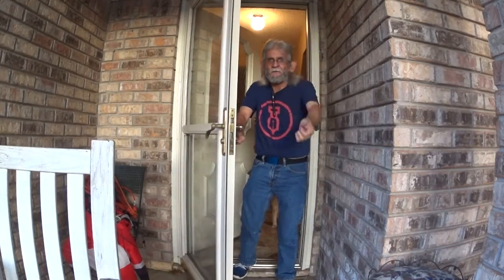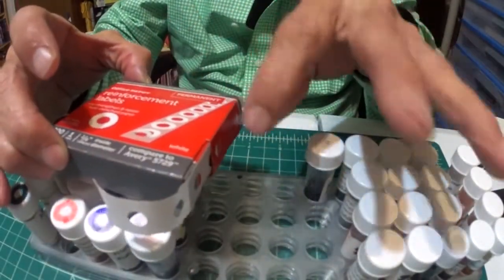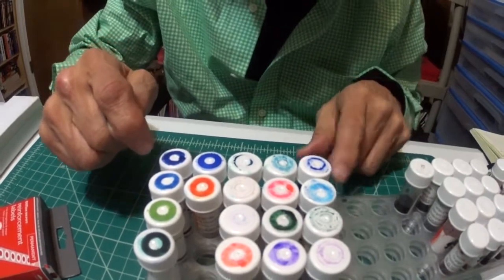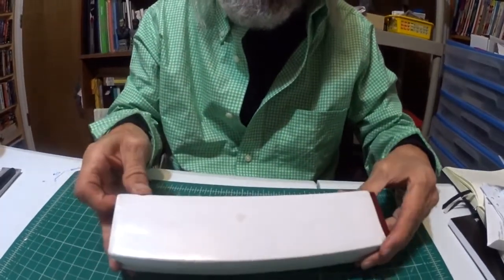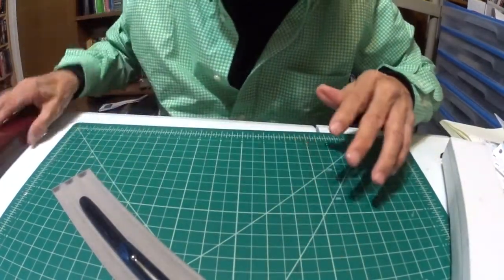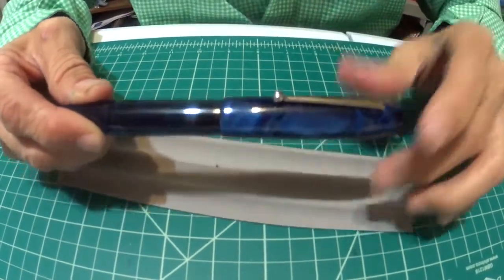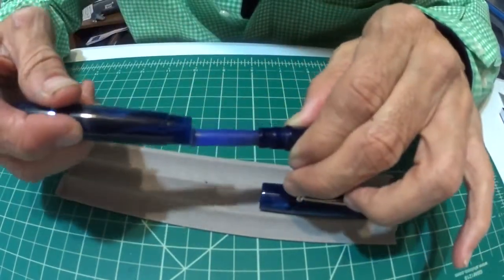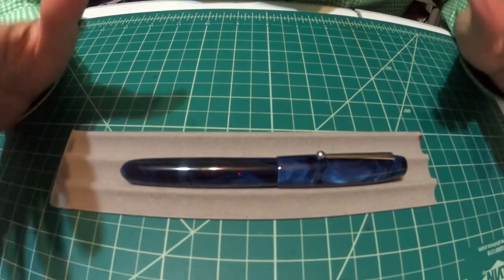Episode 341 Edison Collier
If you're looking for a high end pen that's not going to break the bank, but you want a pen that not only looks great, but writes great, the Edison Collier Blue Steel delivers an excellent writing experience.  The nib is a 1.5 and Bryan Edison does extremely well to insure that his pens are made correctly.  This would be an oversized pen, which I love.  The colors of the pen are amazing and each pen is unique.  They have a character of their own.  They cost $149, which is not a bad price for a pen of this quality.  You can also upgrade to an 18k gold nib; I believe they are $175.  They're well worth the money.  My whole purpose is trying to give you the inside of what I feel a fountain pen deserves.  I give this pen high praise and I plan on buying a few more.  Bryan Edison is a name you can trust.  It's a quality made pen and $149 is a lot of money, but when you think about it, for a pen of this quality, it's well worth it.  You get what you pay for.  This pen has all the bells and whistles.  I wish I had one of these pens - I love this pen.  I just can't afford it right now, but this is one pen I absolutely wish I had in my collection.  Right now I'm investing money into lower end affordable pens so I can try to educate the newbies and people who are interested in fountain pens.  Now remember, a lot of these pens won't have all the bells and whistles.  I strongly suggest that you start with an affordable lower rate fountain pen so you won't tie up a bunch of money.  A good place to shop, one of my favorite places, is Anderson Pens because they go the extra mile.  They really want to help their customers to buy the pen that's going to suit their needs.  They are not going to try to talk you into getting a pen that's not going to do you justice.  The Anderson Pen staff is there to help you.  Reach out to Anderson Pens - let them know you're new and they will guide you along.  They're the experts and I trust them.  I bought my Mont Blanc 149 from them this year, and Bryan took his time to help me and explain to me everything I needed to know about the pen.  There was no sales pressure.  If you call in your order, you'll get Chris or Dave.  They will both help you in any way they can because you're the customer and you come first.  Anderson Pens doesn't pay me or give me anything so I can mention their name.  I'm doing it out of the kindness of my heart because I love how they operate.  They truly care about their customers.  They're in the people business.  They want your business, but then they want to help you to find the ink, paper, or whatever you need.  Give them a chance, work with them, tell them what you need and they will take care of your needs.  My goal is to try to help as many people as I can while I'm still alive on this earth, to educate people as much as I know of fountain pens.  There's something about a fountain pen that gives me a lift - it makes me happy.  It makes me feel good.  It brings back memories.  Yes, they can be expensive.  They can be $3, $4, $5, $1500 or more.  But you can find a good fountain pen for under $30.  Pilot Metropolitan, under $20, great pen.  A Lamy Safari, under $28.  TWSBI Echo, under $20.  A Parker Vector, under $9.  But try the Varsity fountain pens.  I don't know if they come in single colors.  That's going to wrap it up.  The choice is yours.  Are you in?  Are you with me?  Give Anderson Pens a call.  Place an order.

LIKE:  Did you like this video?  Please hit the "like" button!